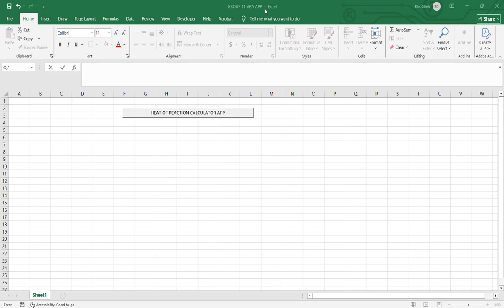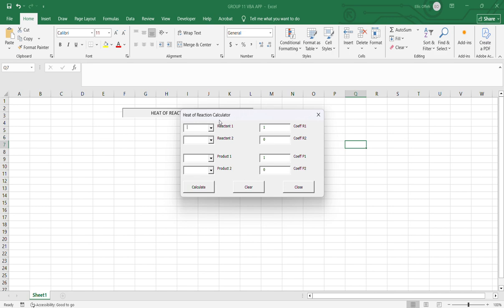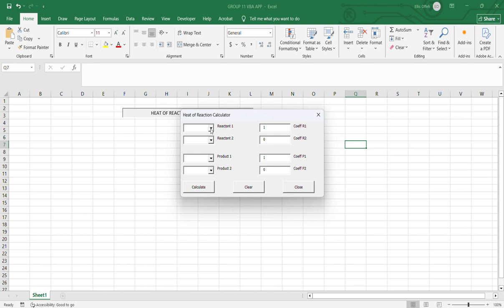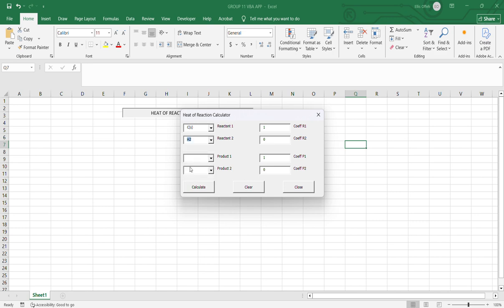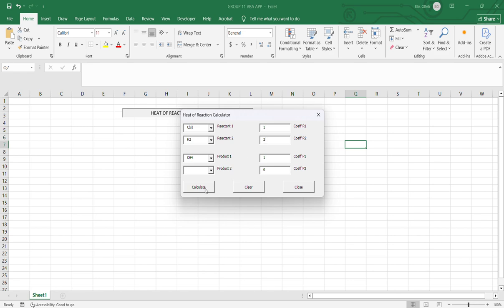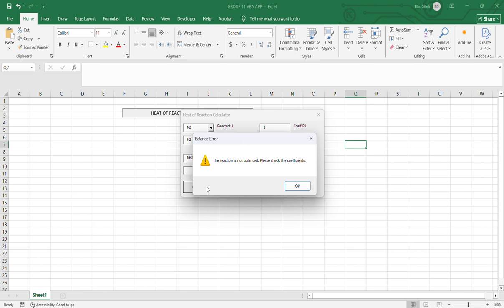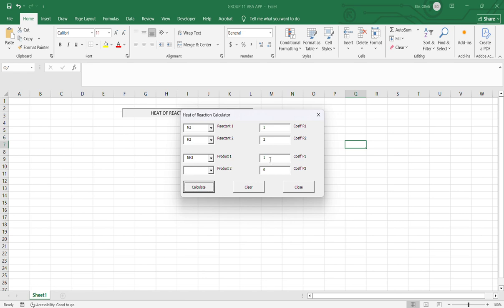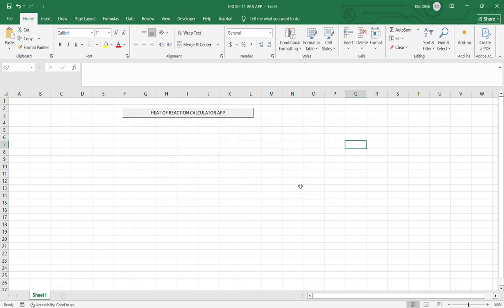VBA Heat of reaction calculator2